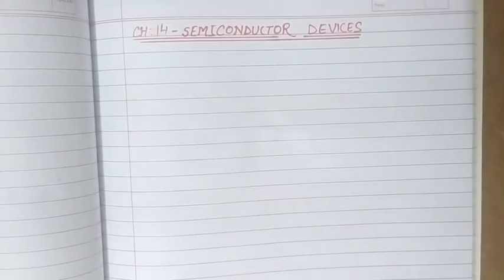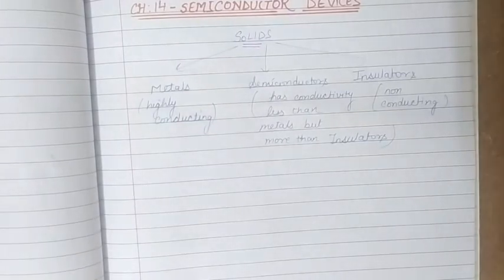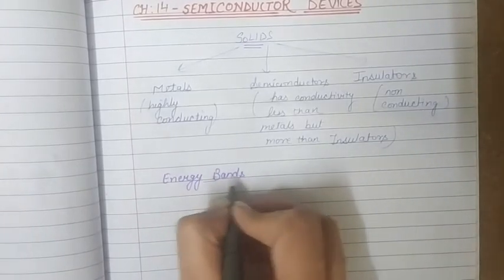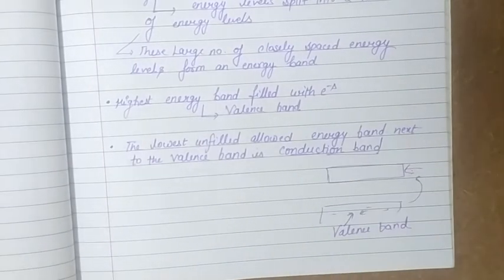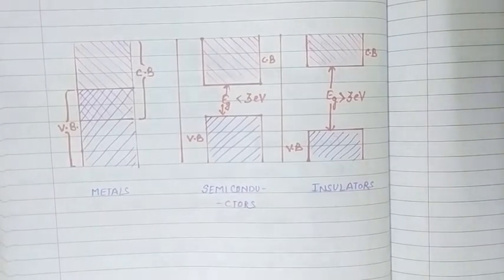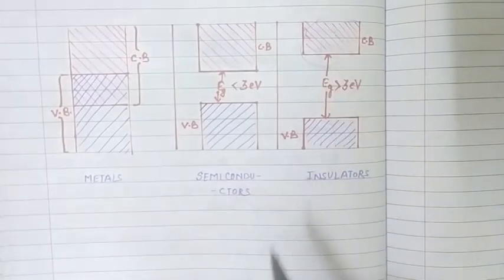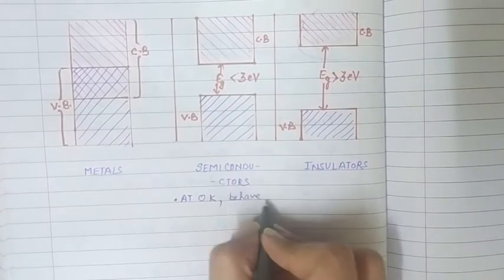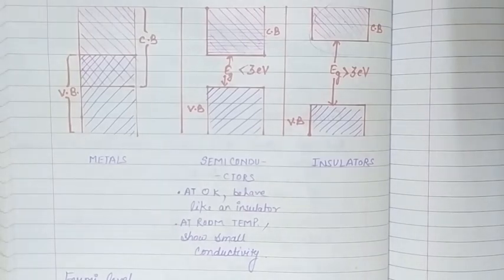Class 12 | Ch 14: Semiconductor Devices|14.1:Introduction , Energy band theory